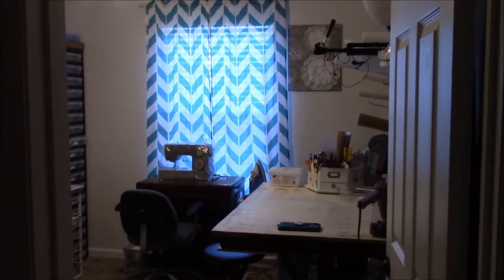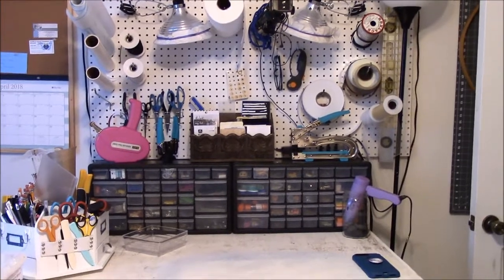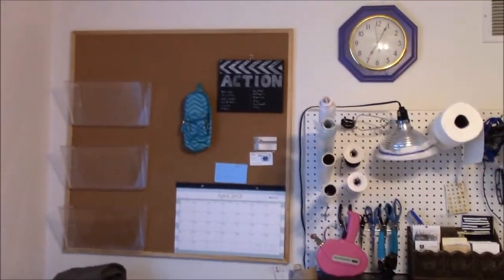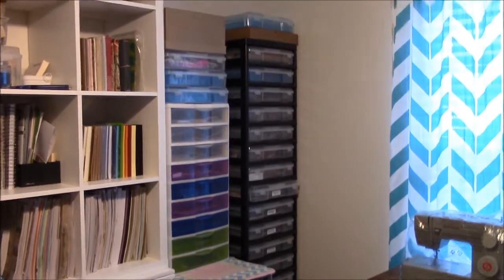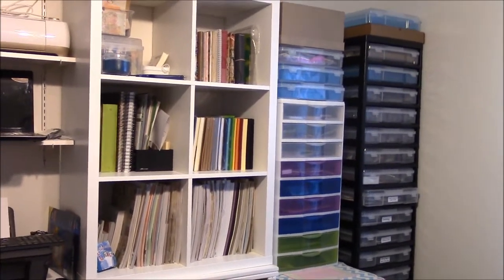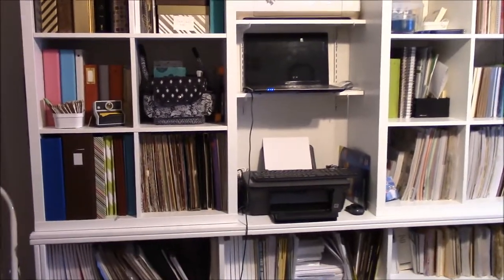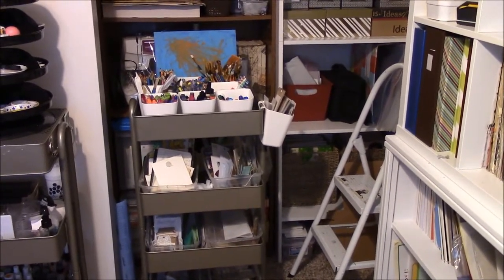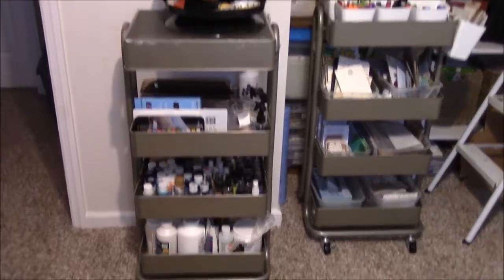craft room tour 2018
quick tour of my craft room